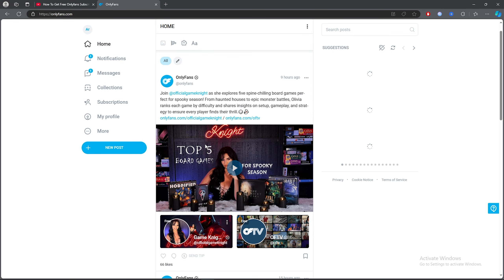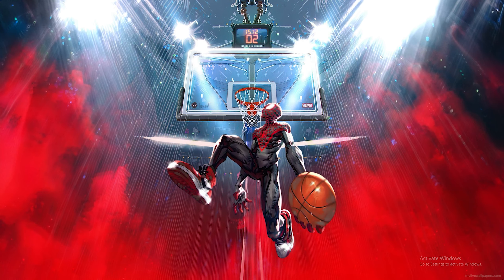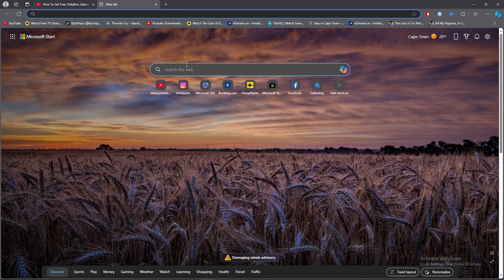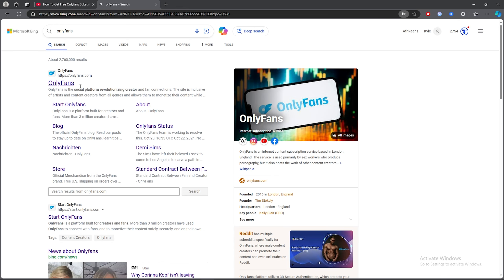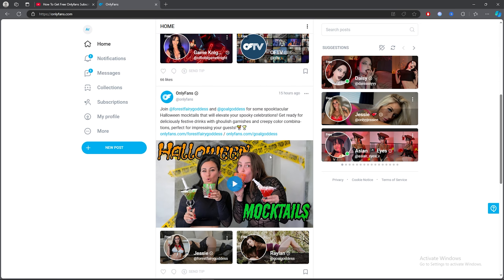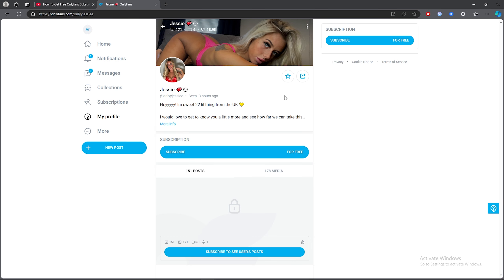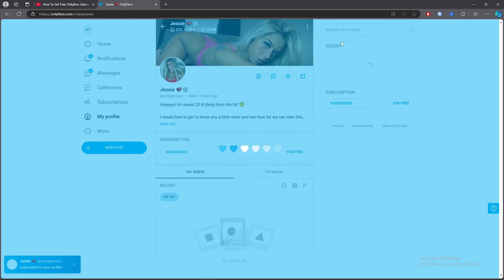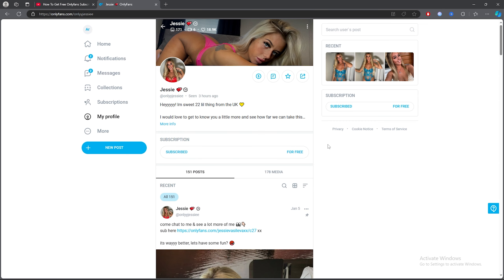How to Get Free Onlyfans Subscription Without Paying (2024)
Title: How to Get Free Onlyfans Subscription Without Paying (2024)

✨Socials

🎥: MY EQUIPMENT:

🎮Gaming PC
💎Ryzen 3 3200g
💎RTX 2060

💎Razer Mouse